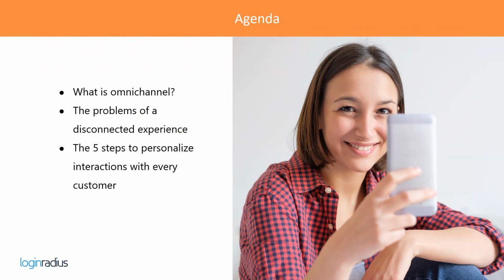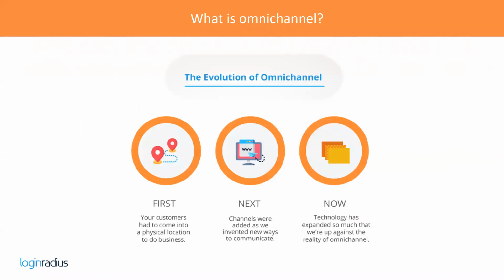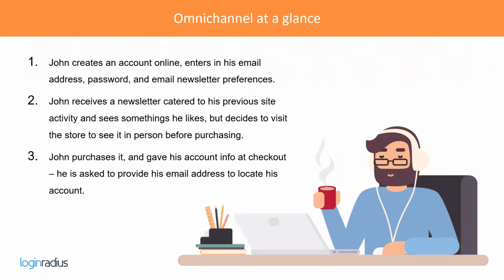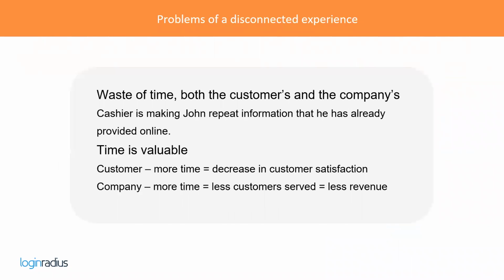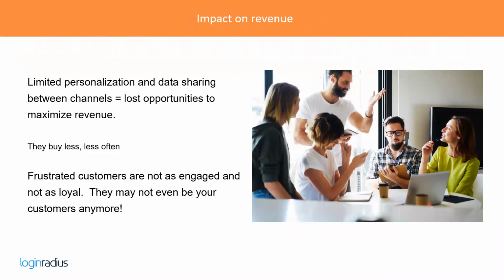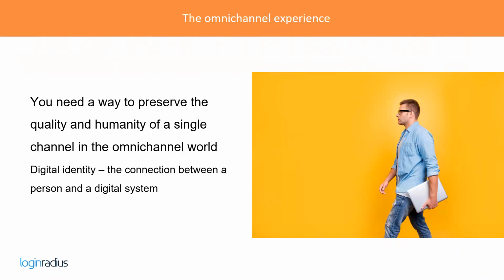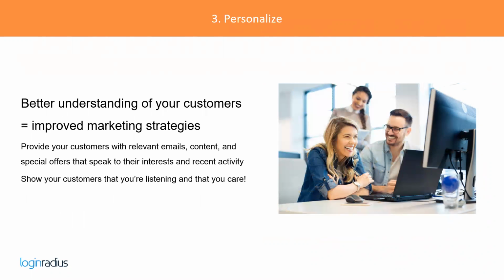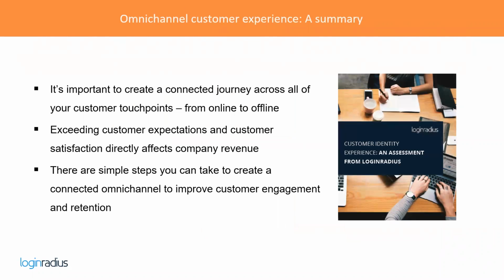[Webinar] 5 Steps to Improving Your Omnichannel Customer Journey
In today’s modern digital landscape, customers expect increasingly personalized service as their interactions with companies grow over time, with communications tailored to their preferences.
Here’s where enterprises must put their best foot forward in adopting an omnichannel experience approach to please their customers. This webinar portrays five crucial steps to personalize and streamline interactions with every customer.

Key takeaways for participants:
Understanding “omnichannel” in today’s digital landscape
Common pitfalls in an omnichannel customer experience
Strategies for personalizing interactions with every customer